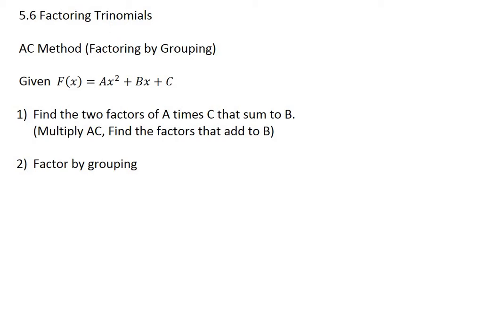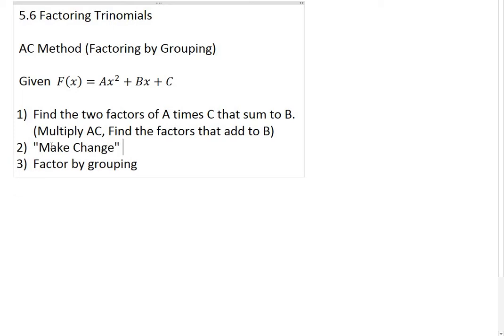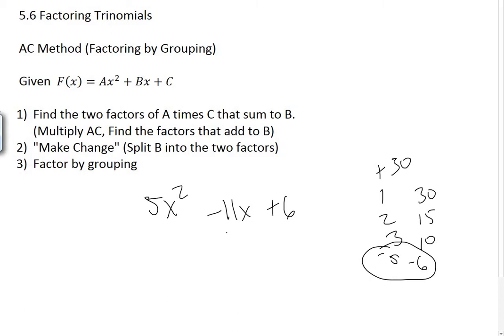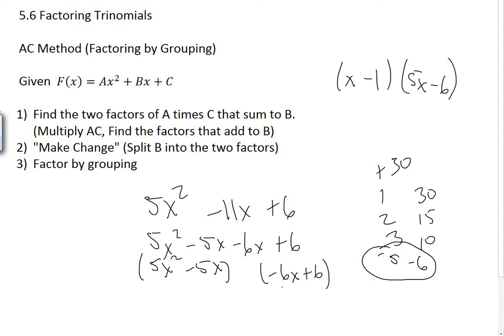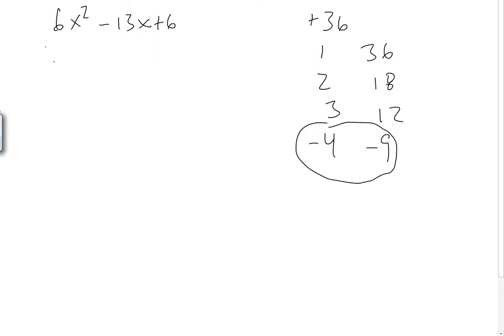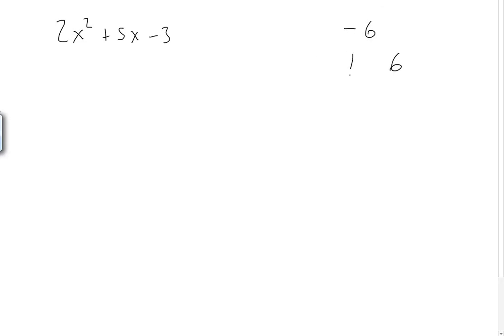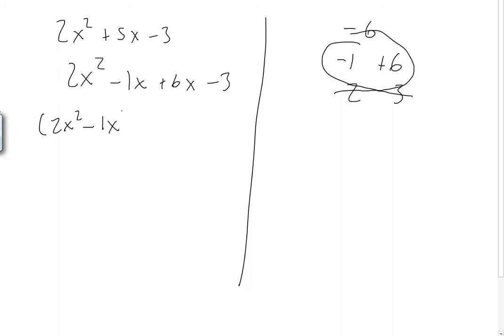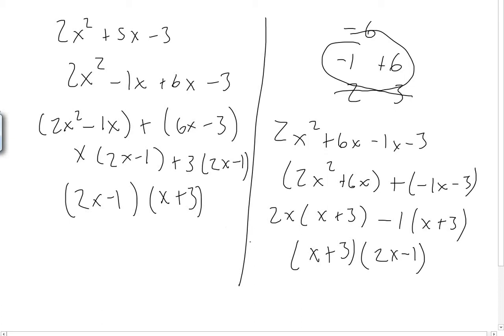5.6 Factoring Trinomials